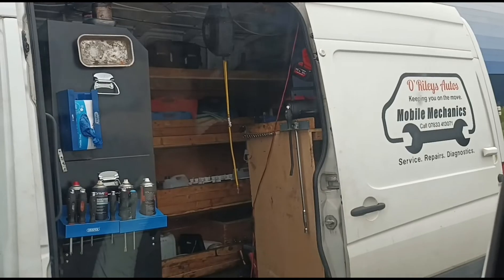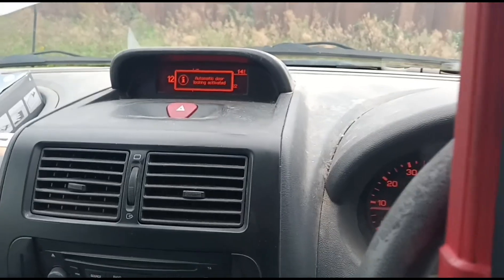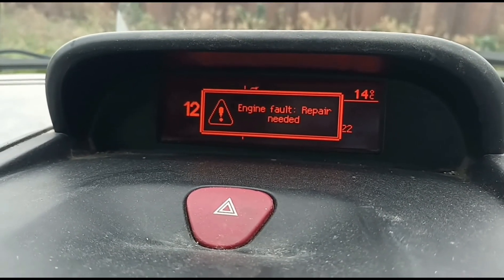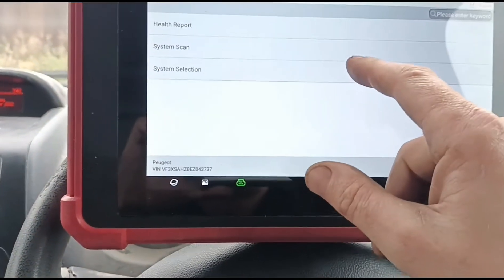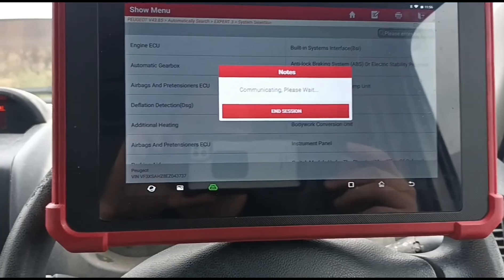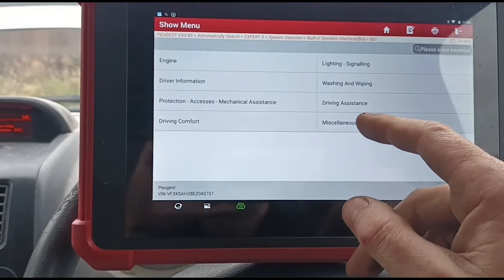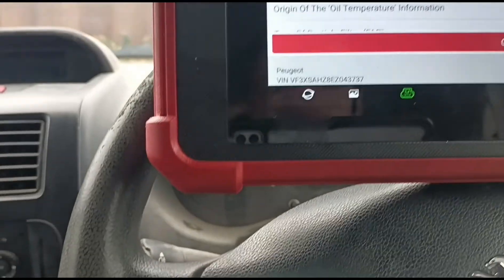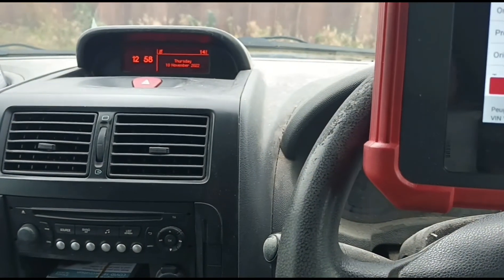How To Delete / Disable PAT Fluid Eolys Tank For Peugeot Citroën DPF Urea Additive Using Launch Diag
short video of programming  using Launch Euro Tab 2